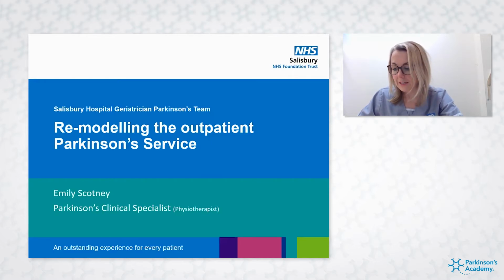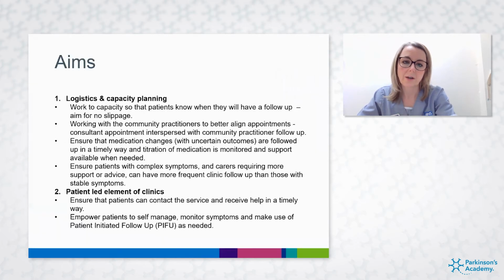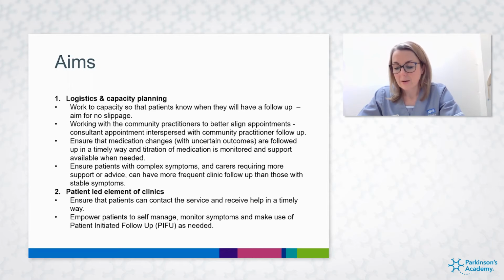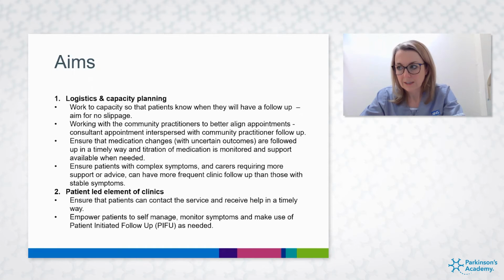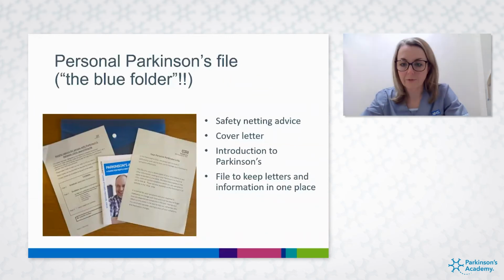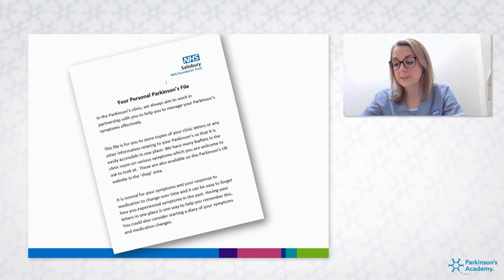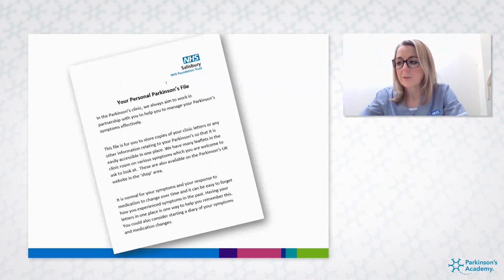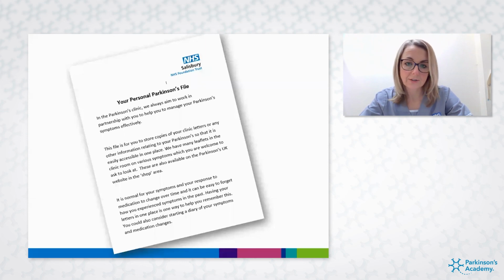Emily Scotney - project finalist - Parkinson's Advanced MasterClass 42